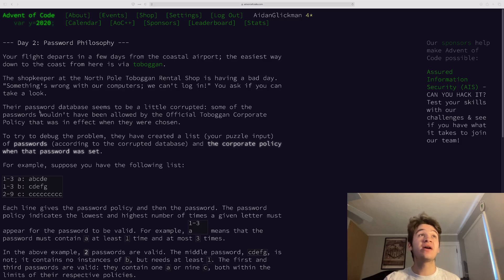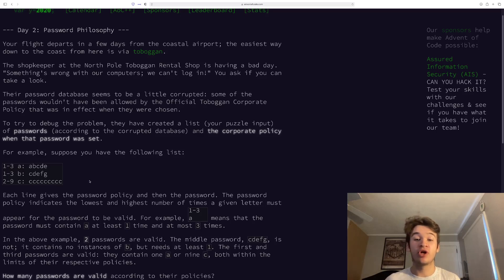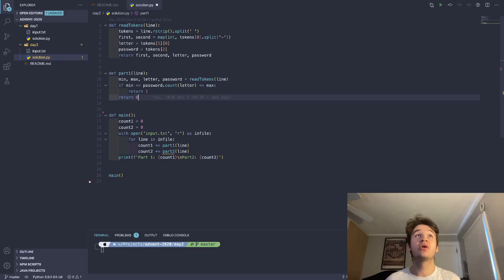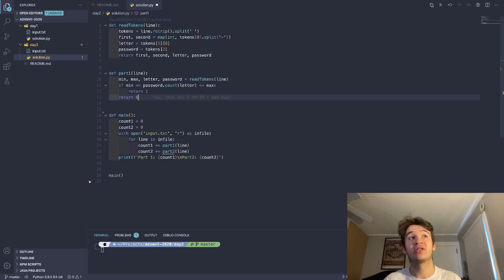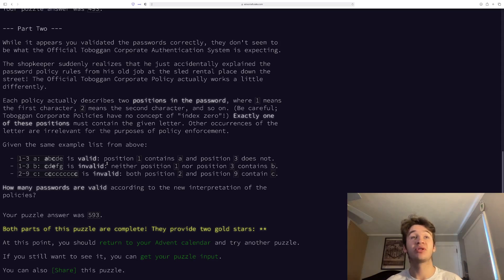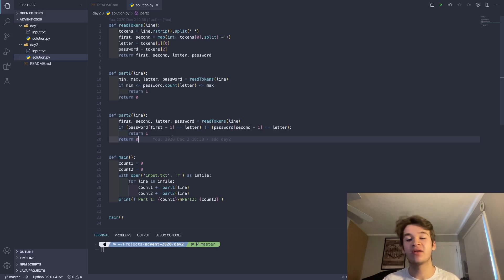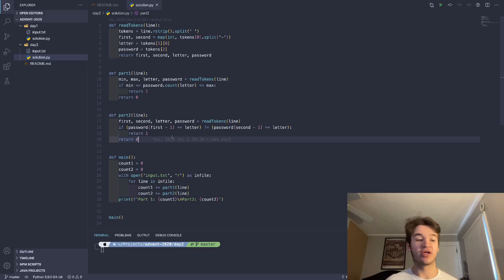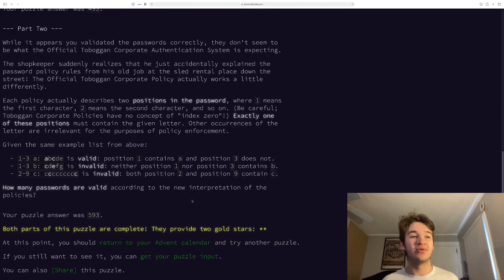Advent of Code 2020 Day 2 - Password Philosophy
Welcome to the second episode of my Advent of Code series for 2020! In this episode we tackle the problems for day 2.